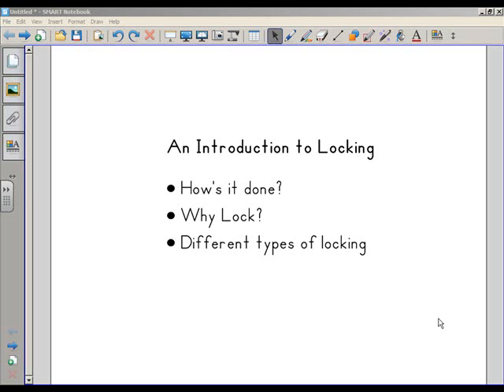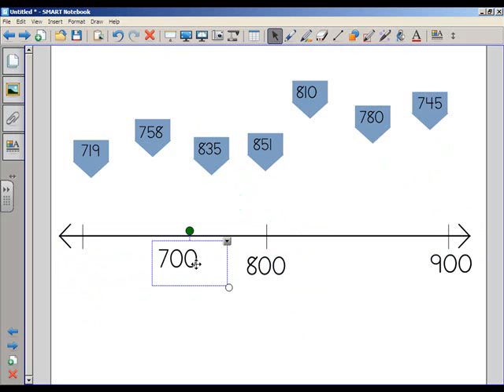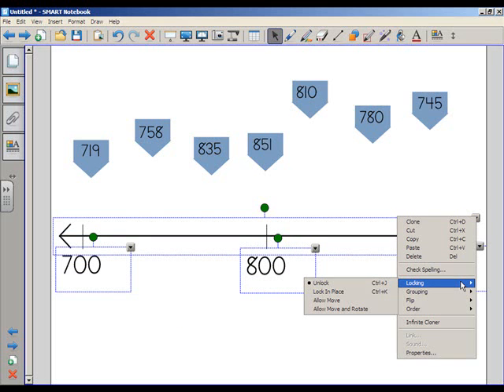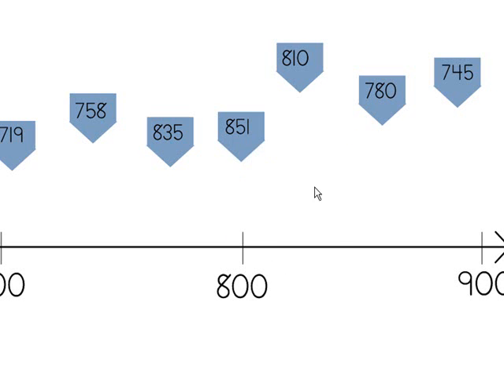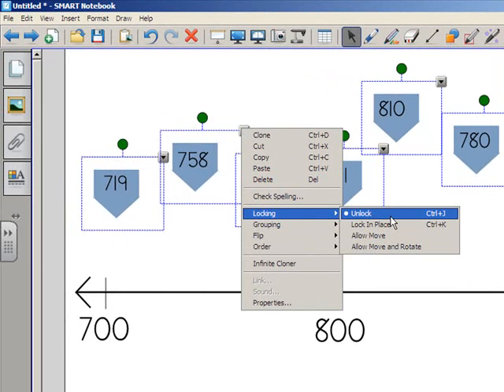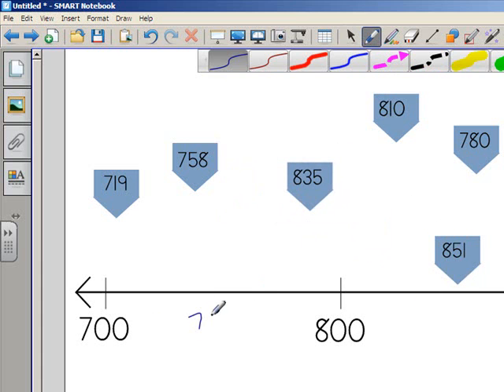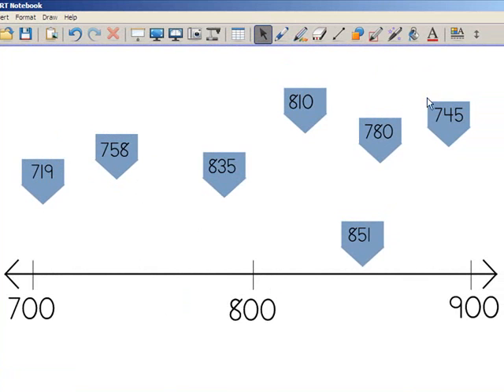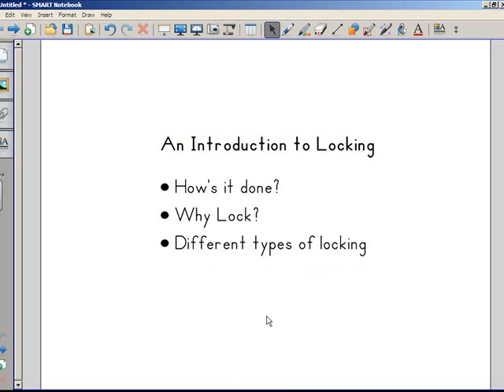Locking Objects in SMART Notebook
A brief tutorial to lock objects in SMART Notebook